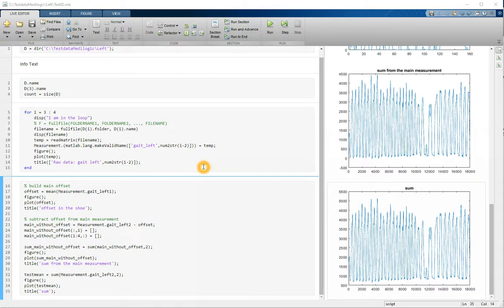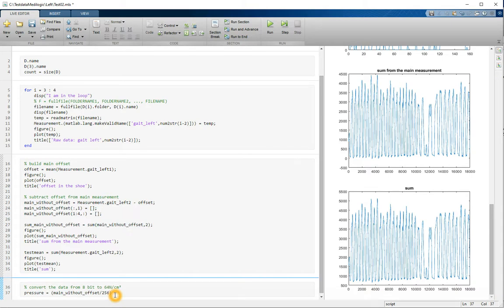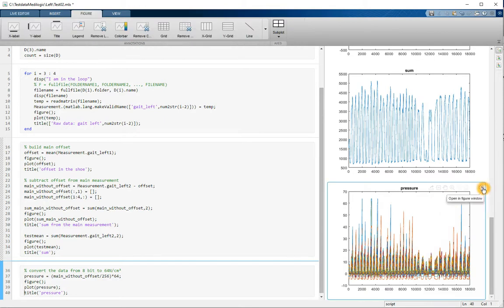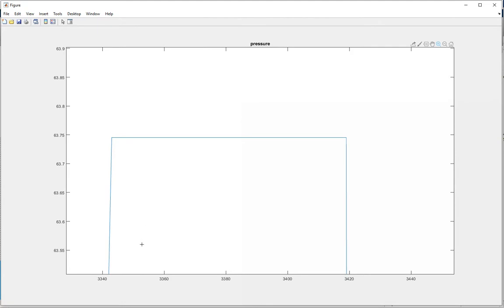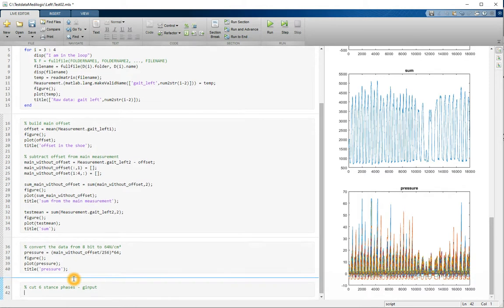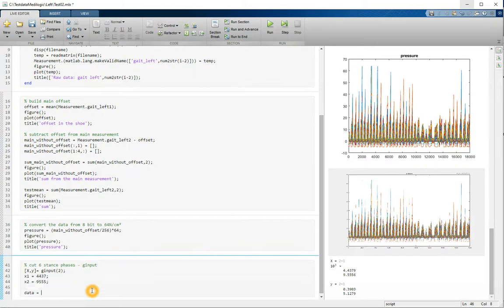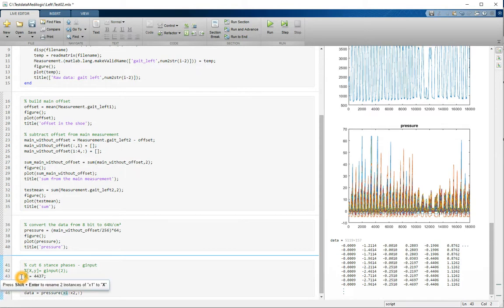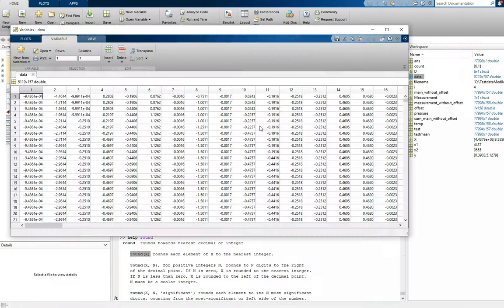GAIT ANALYSIS 08 - MATLAB convert bit to N/cm²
In this video the data is converted from bit values to pressure values.